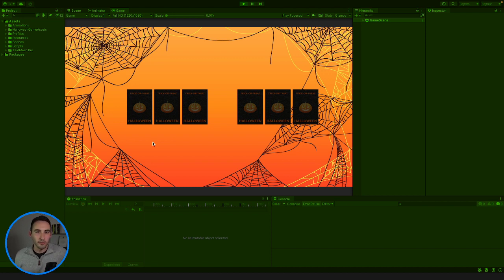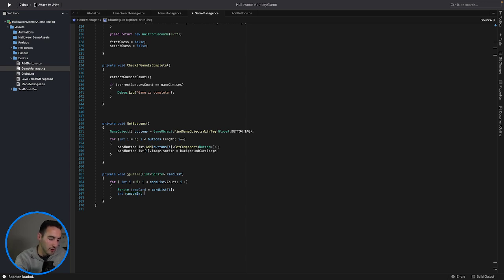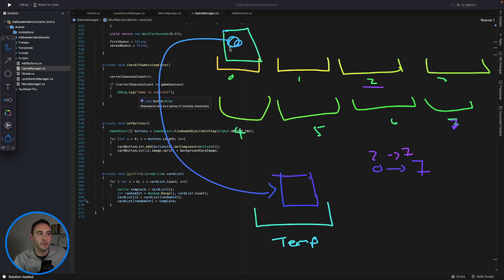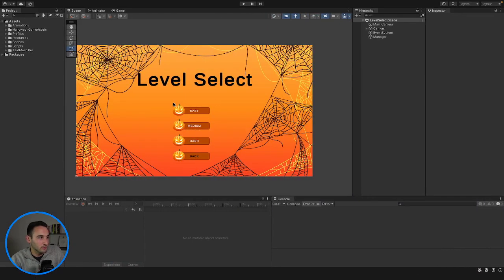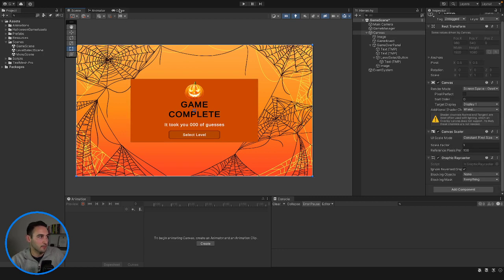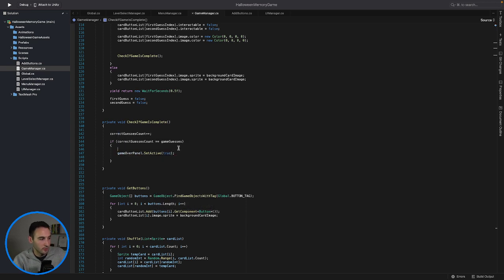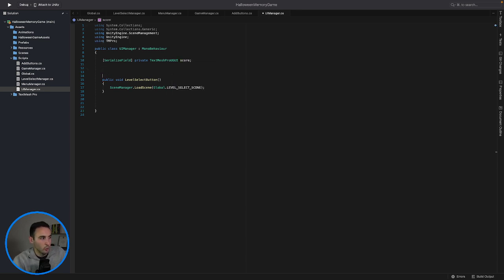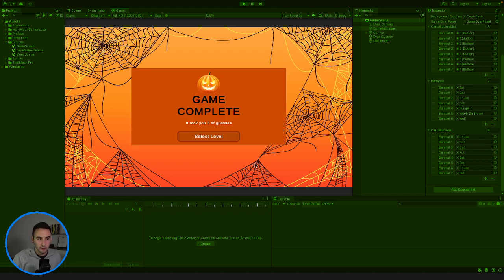Adding in an endgame panel - Halloween Memory game in Unity Episode 8